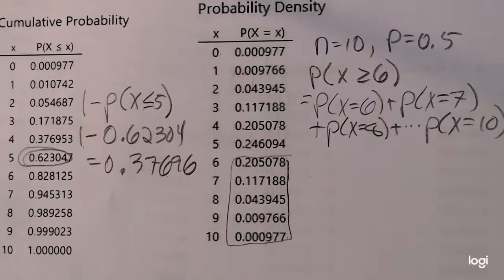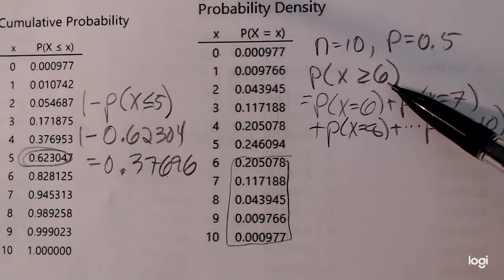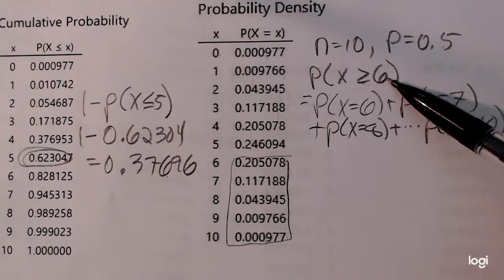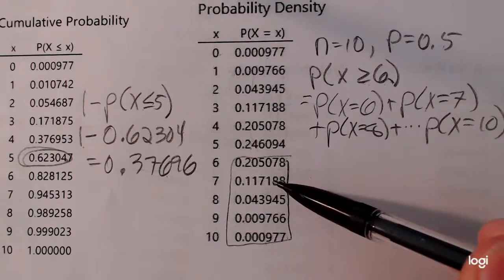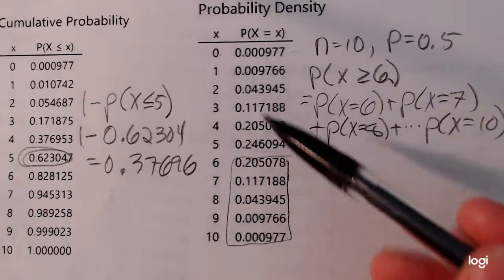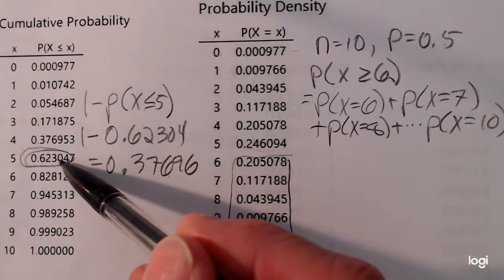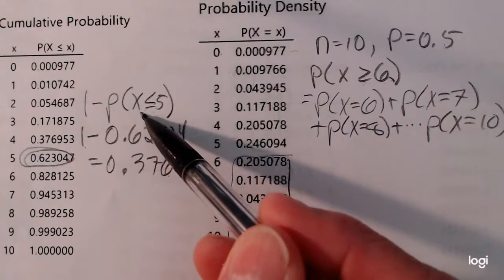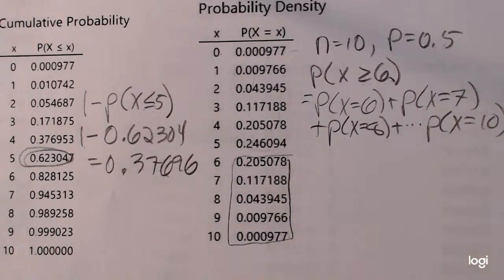Minitab Express: Binomial CDF V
Using the binomial probability tables generated from Minitab Express to find a probability the random variable, x, is at least 6.